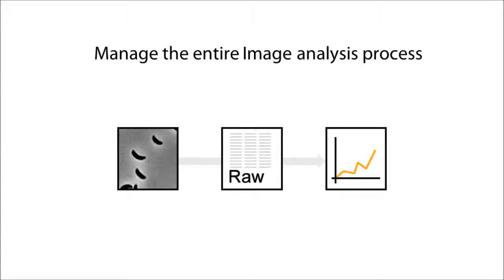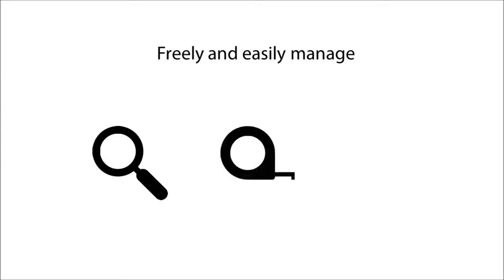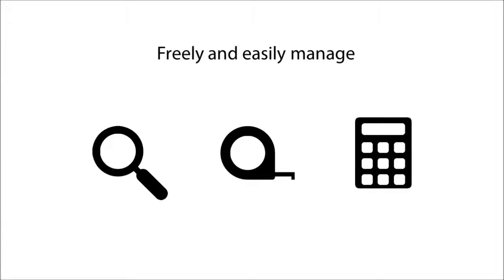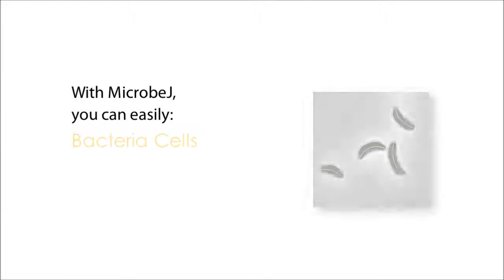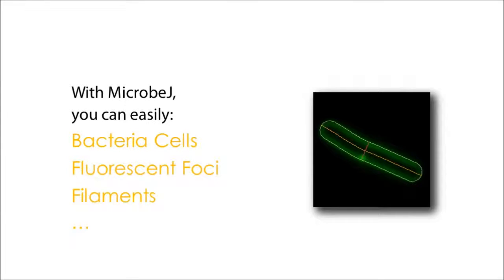MicrobeJ Presentation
MicrobeJ is a new ImageJ plug-in which provides a free, user-oriented and comprehensive framework to detect, quantify and analyze bacterial cells from microscopic images.